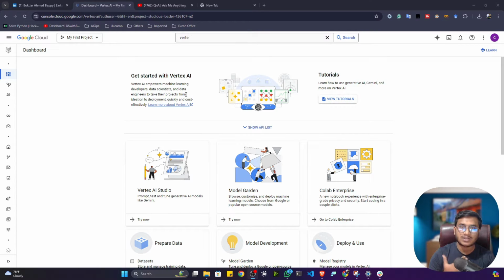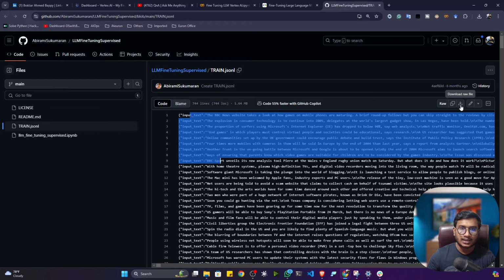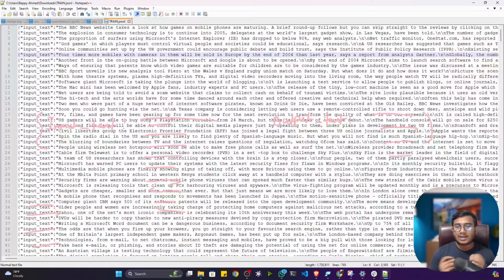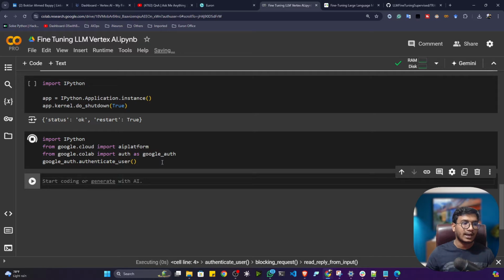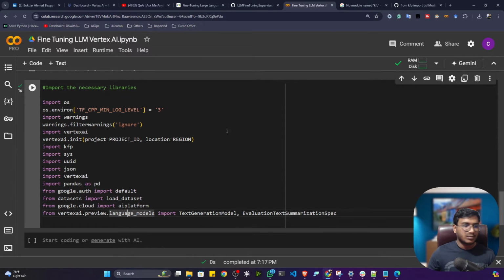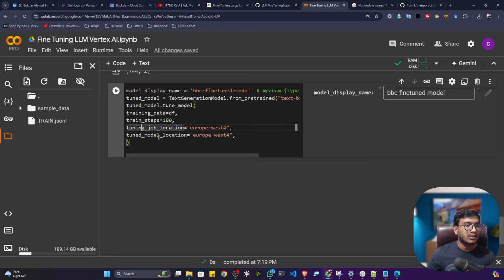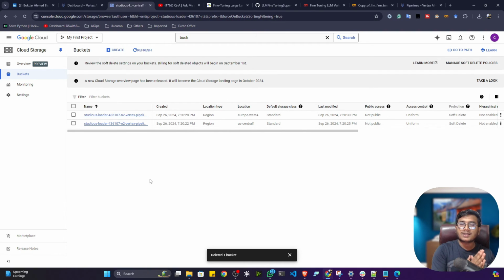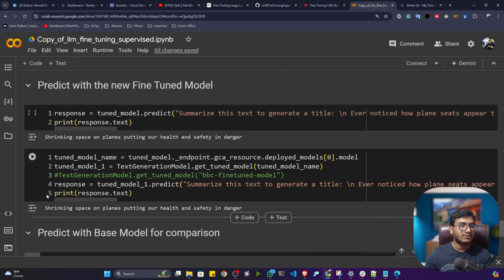Fine tuning Foundation Model VertexAI | LLMops Masters | Euron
Learn how to fine-tune foundation models on Vertex AI in this step-by-step video ! We’ll show you how to customize powerful pre-trained models like Gemini and PaLM for your specific use cases using Google Cloud’s Vertex AI platform. From setting up your project and enabling APIs to preparing training data and running fine-tuning jobs, this guide covers everything you need to get started. Perfect for beginners and developers ready to explore advanced AI capabilities.